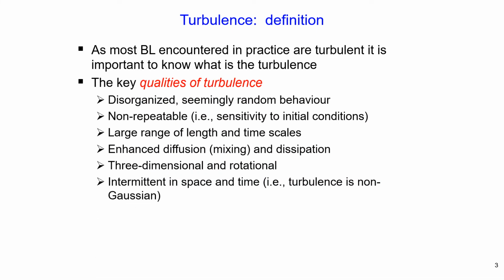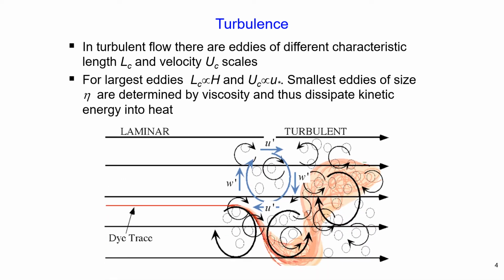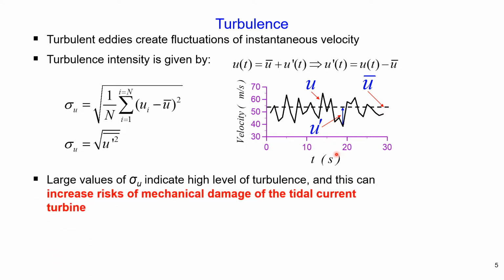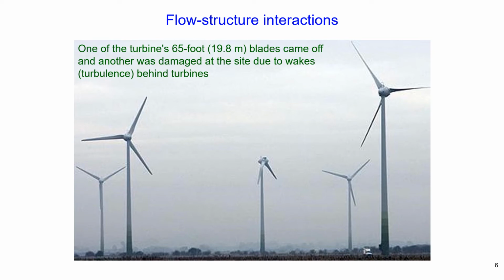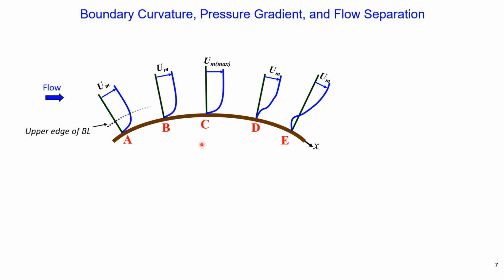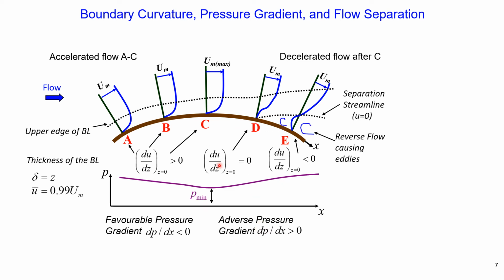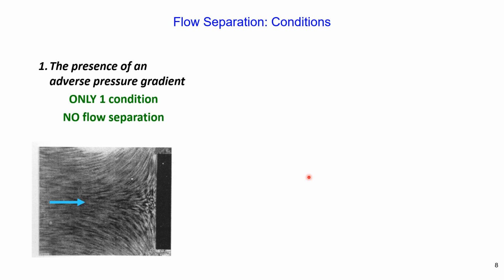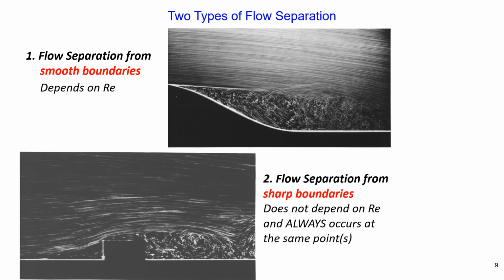Tidal power physical principles Turbulence Flow-structure interactions Flow separation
In this video I cover Tidal power physical principles - Turbulence Flow-structure interactions Flow separation